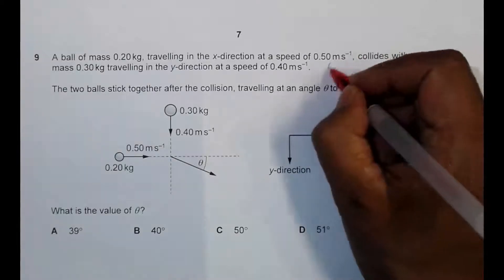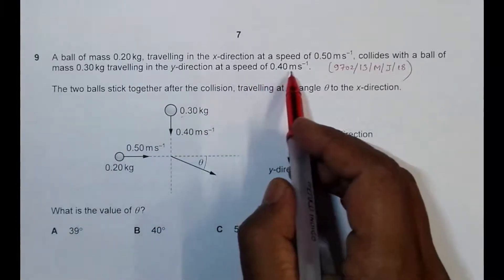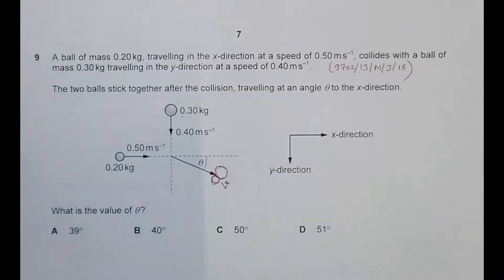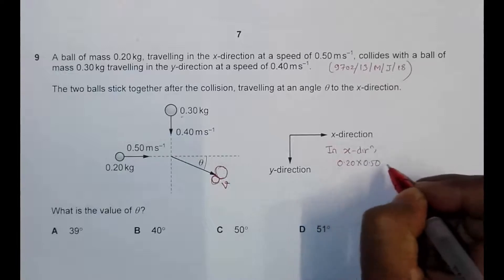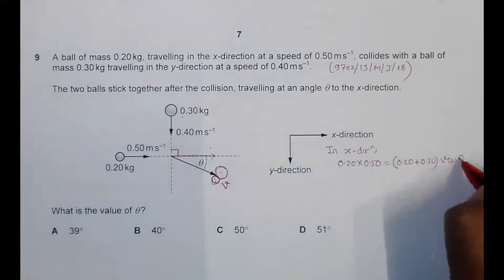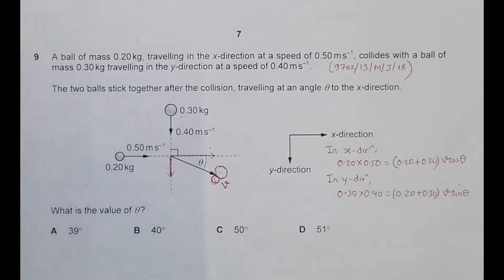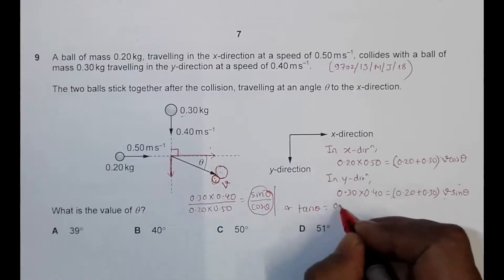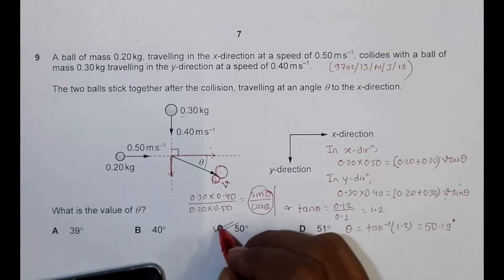2018 CAIE AS & A level May June Physics Paper 13 Q. No. 9 (9702/13/M/J/18) by Sajit C Shakya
2018 Cambridge International AS & A level May June Physics Paper 13 Q. No. 9  (9702/13/M/J/18) by Sajit Chandra Shakya from Nepal

Chapter - KINEMATICS

A ball of mass 0.20kg, travelling in the x-direction at a speed of 0.50 ms–1, collides with a ball of
mass 0.30 kg travelling in the y-direction at a speed of 0.40 ms–1.

The two balls stick together after the collision, travelling at an angle θ to the x-direction.

What is the value of θ ?